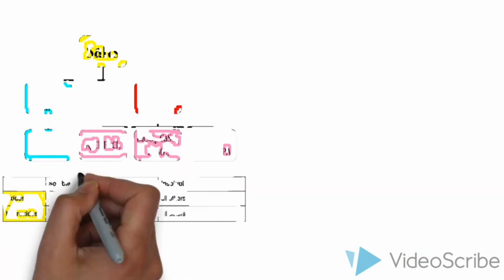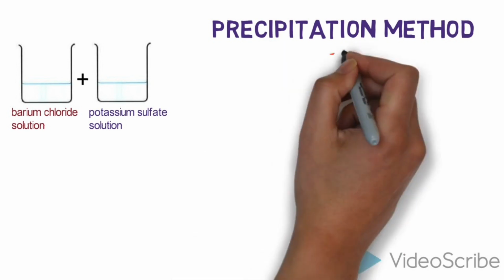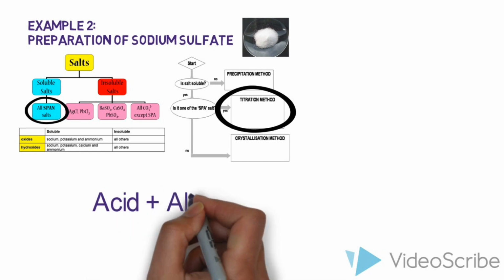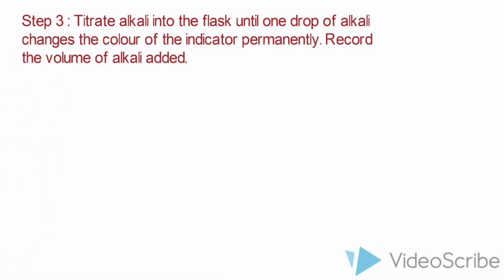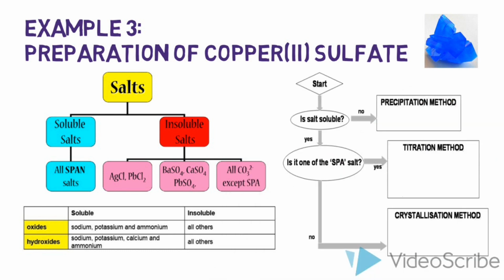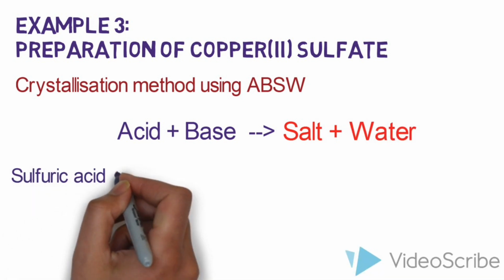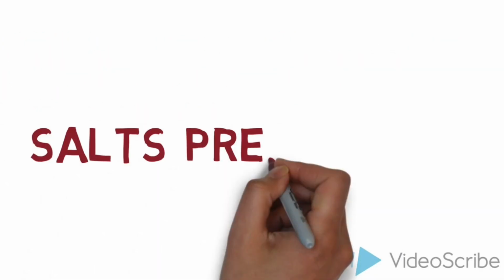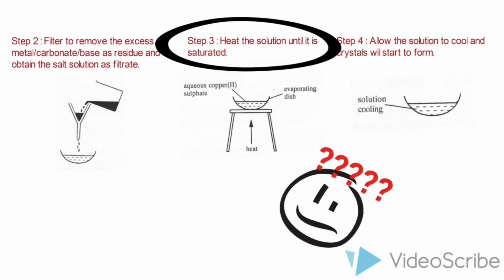[Quick Guide] GCE O Level Chem & Science Chem - Salts Preparation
In this video, you will learn how to:

- describe the techniques used in the preparation, separation and purification of salts as examples of some of the techniques specified in Section 1.2(a) (methods for preparation should include precipitation and titration together with reactions of acids with metals, insoluble bases and insoluble carbonates)
- describe the general rules of solubility for common salts to include nitrates, chlorides (including silver and lead), sulfates (including barium, calcium and lead), carbonates, hydroxides, salts of Group I cations and ammonium salts
- suggest a method of preparing a given salt from suitable starting materials, given appropriate information.